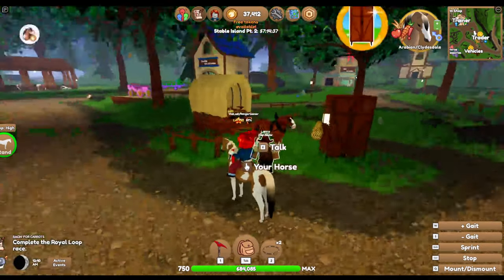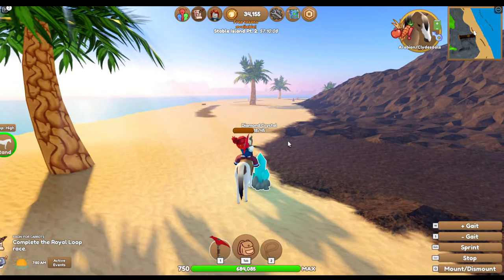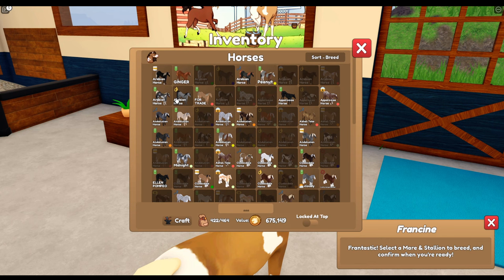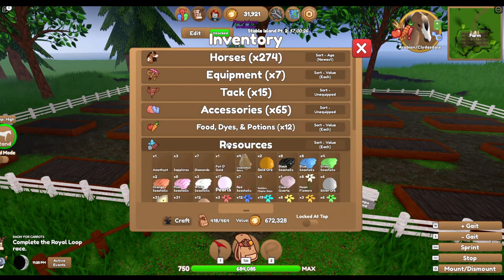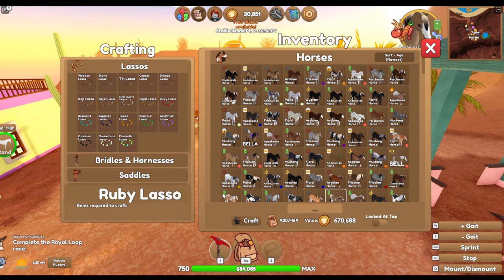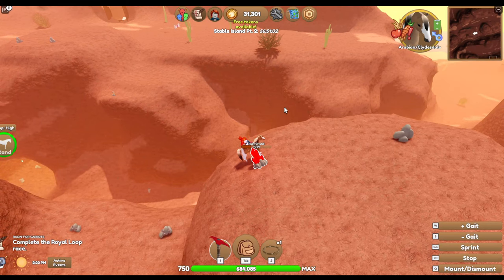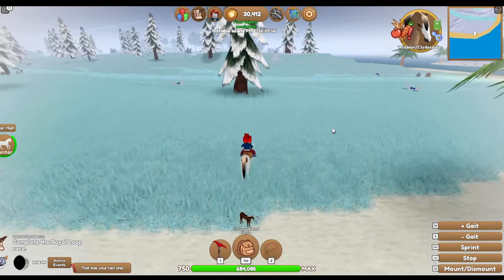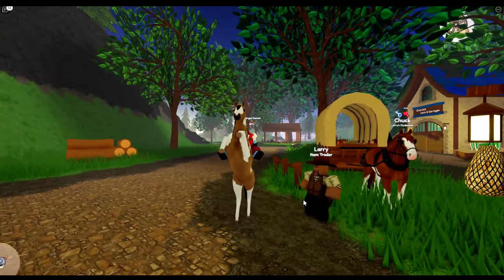MY LAST UNIQUE BREEDING OUTCOMES TO COLLECT... WILD HORSE ISLANDS.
Today we try and breed a reverse bay or black horse on Wild Horse Islands. These are the only Unique Breeding outcomes i don't have yet.

LADY RANGER CHANNEL MEMBERS:
Horsey people:
Larna Ross
Nouveau EQ
Patricia Murphy
The LadyOwl
Lee-vye Pieterse

Horsome People:
Jordan Ward
Dracoe Veils
Emily Lee

VIP RANGER:
Jezza&Emmy Rose